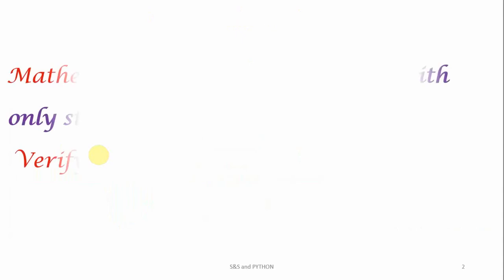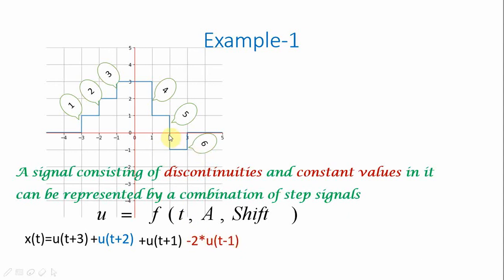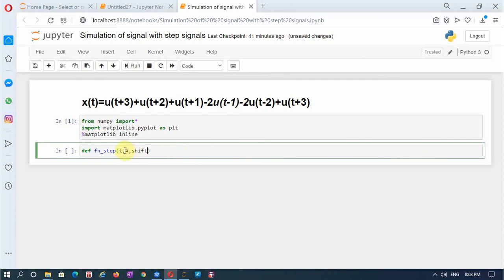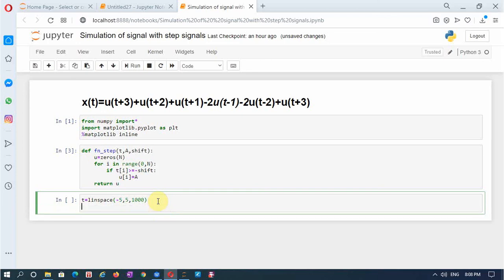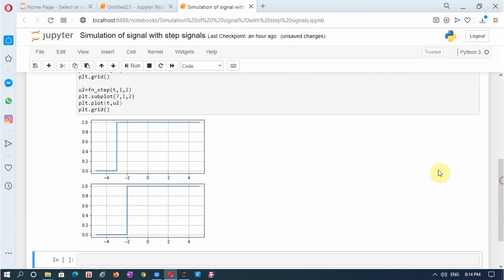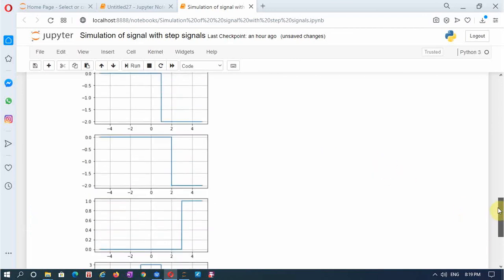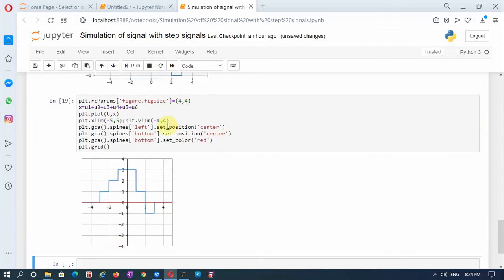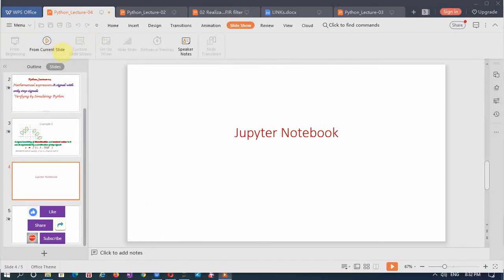Mathematical representation of Signal waveform and simulation using Python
In this video, a mathematical expression is written for a signal waveform and it is verified by simulation using Python.